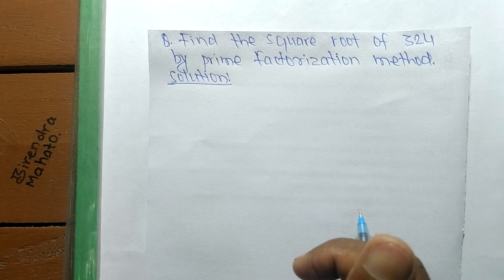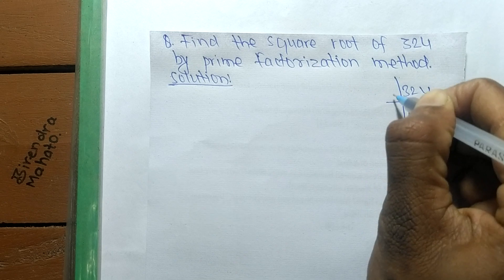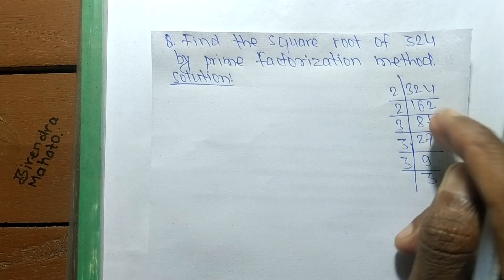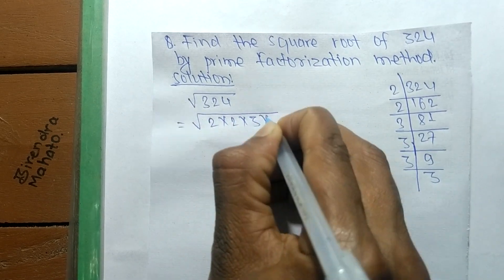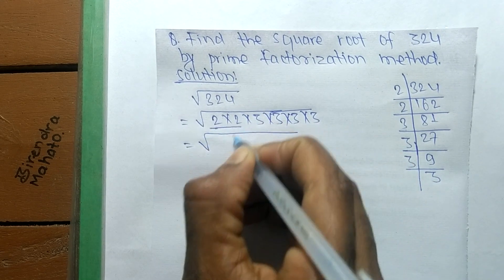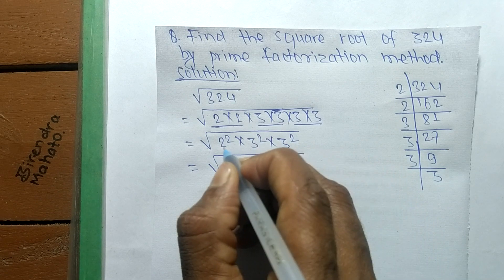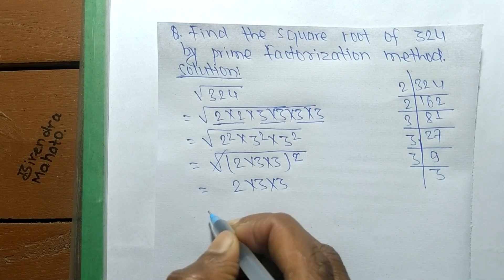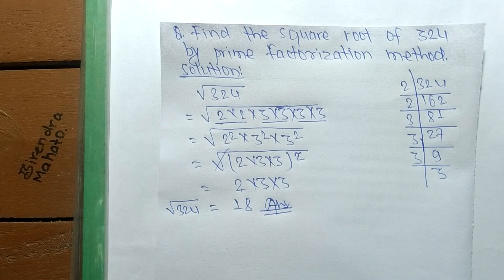Square root of 324 l Prime Factorization method